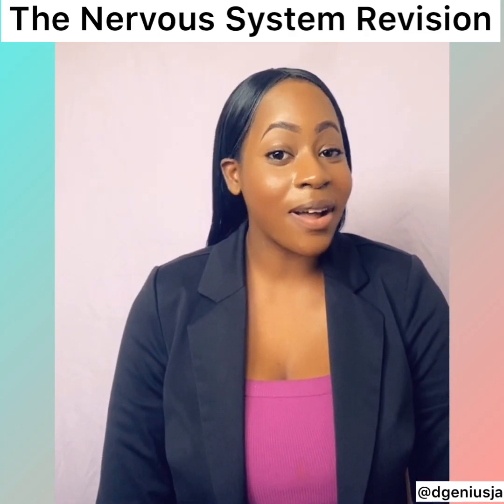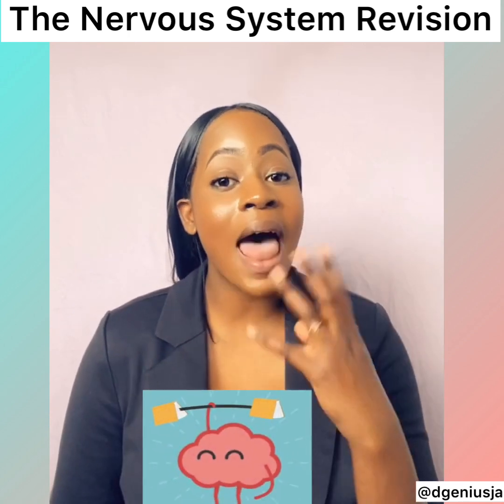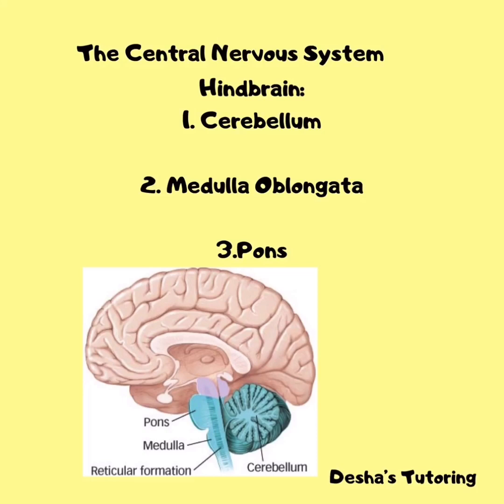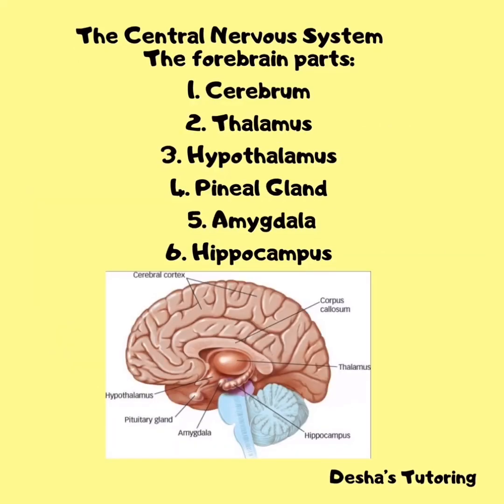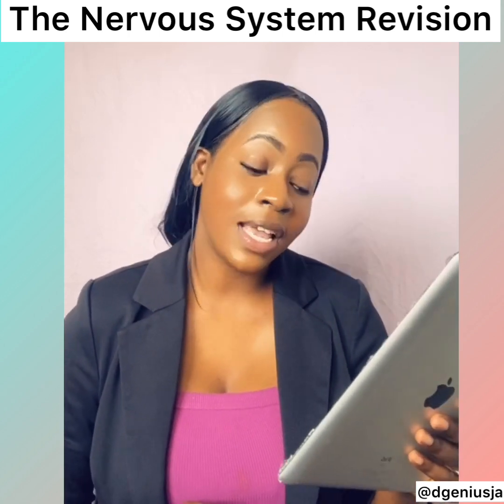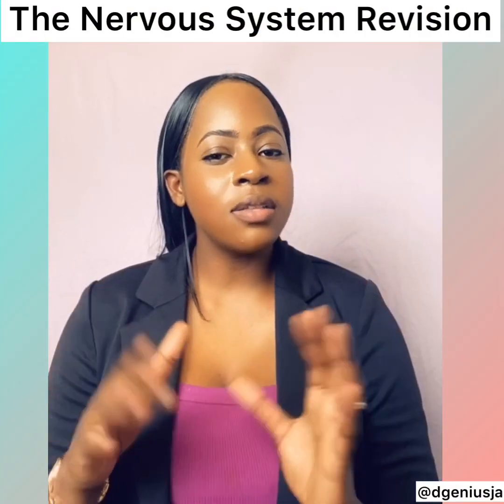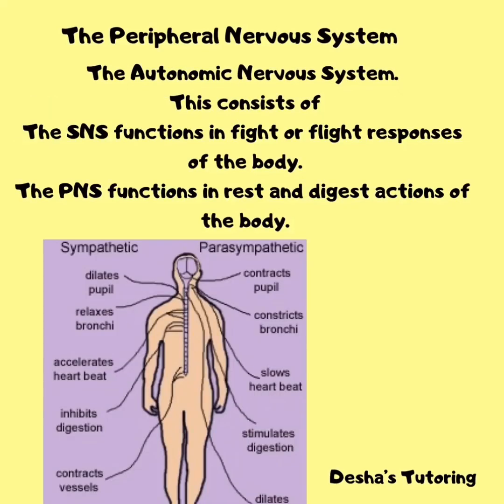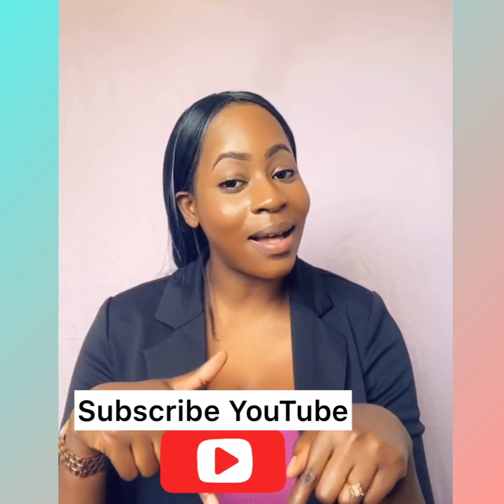CSEC CAPE Biology The Nervous System Revision Tutorial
The nervous system is a collection of nerves and specialized cells known as neurons that transmit signals between different parts of the body. It  has two components: the central nervous system and the peripheral nervous system